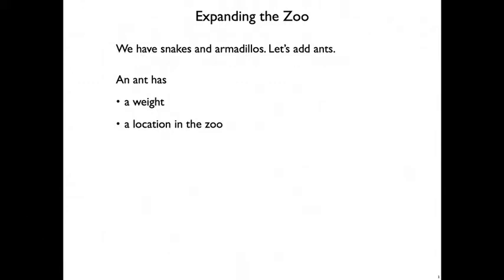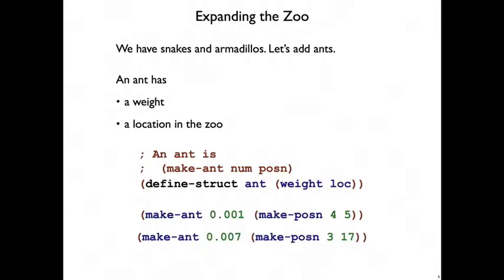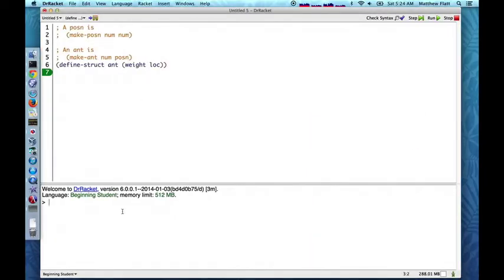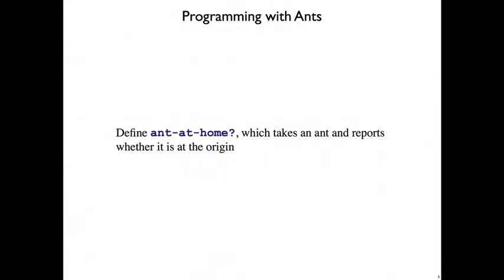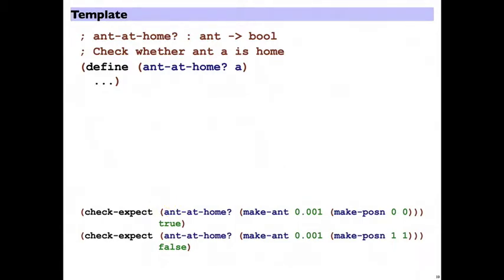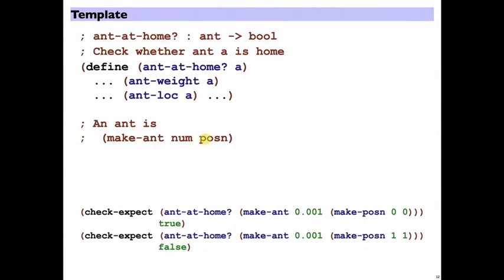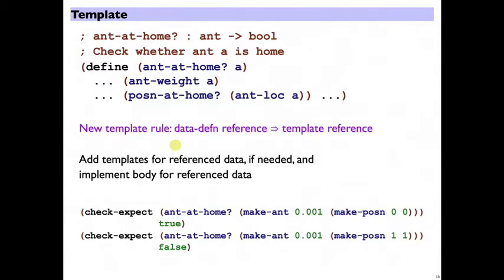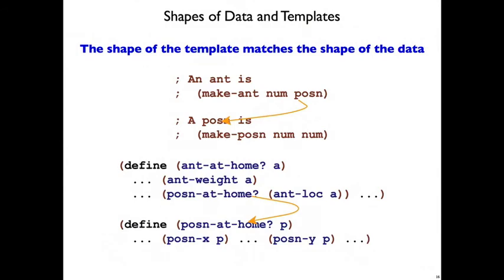slides20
nested structures